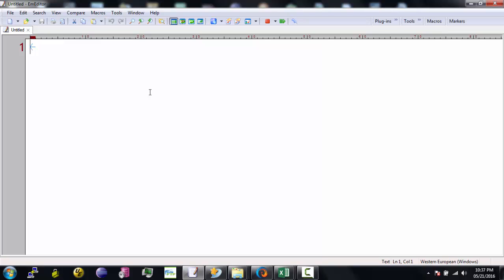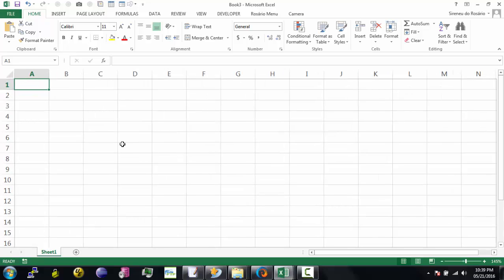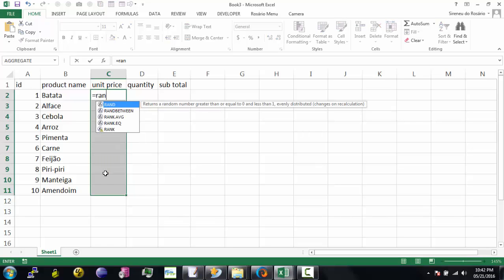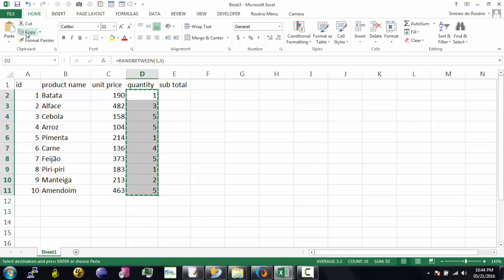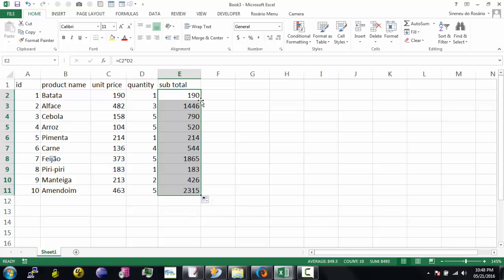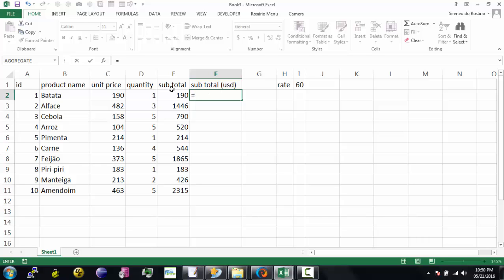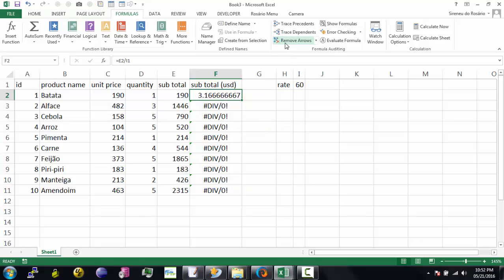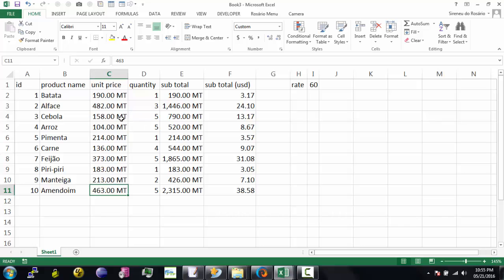Lesson 1: invoice and vlookup functions in excel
Enter data and calculate values in Excel 2013, excel tricks, excel formulas autofill